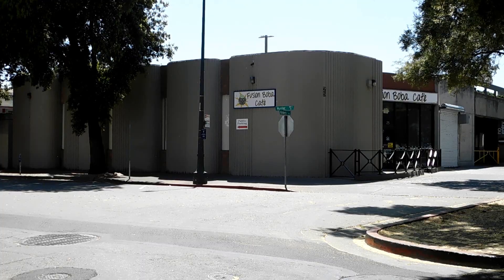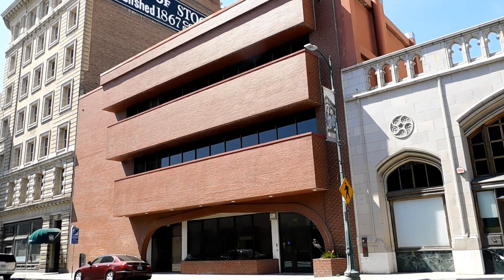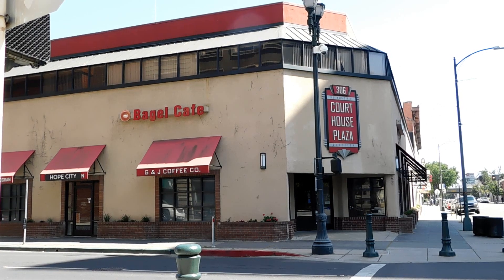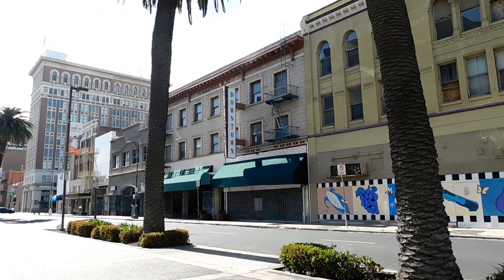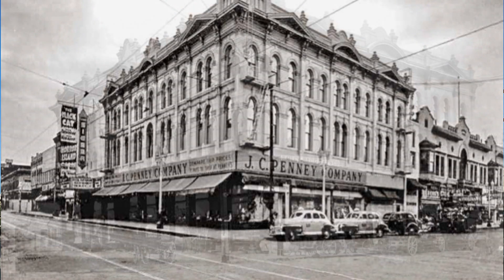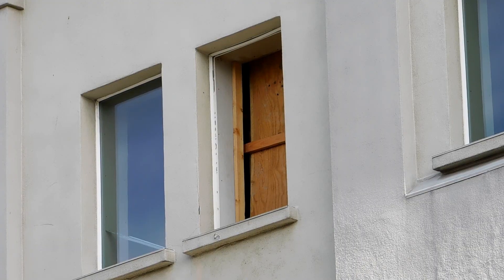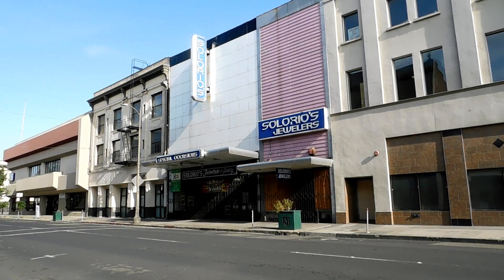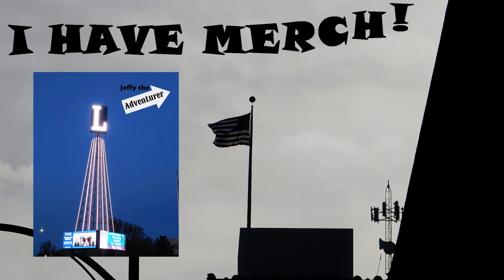Then And Now | Main Street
Main Street is such a historical place in downtown Stockton, California. Some buildings are still standing when others had been sadly torn down. I take some time to go on a little tour of Main Street gathering some old vintage photos from the internet and went and compared them with this awesome then and now of Main Street!

Instagram.com/jeffyadventures
Facebook.com/jeffytheadventurer

I also have MERCH!